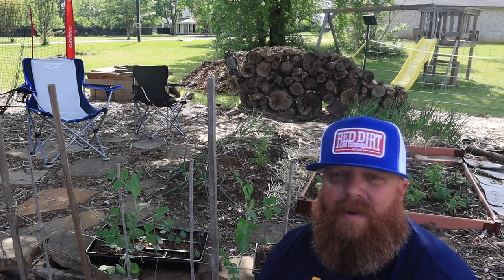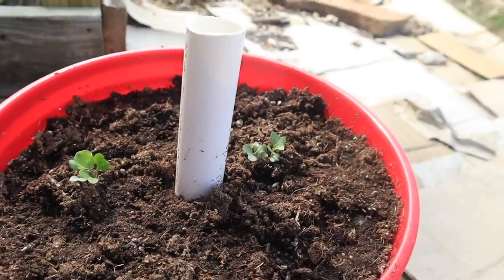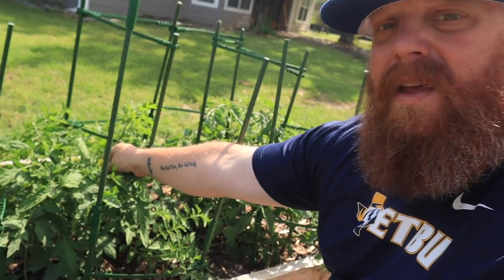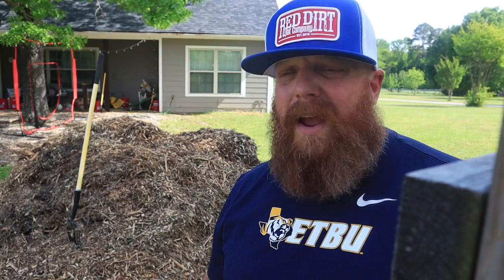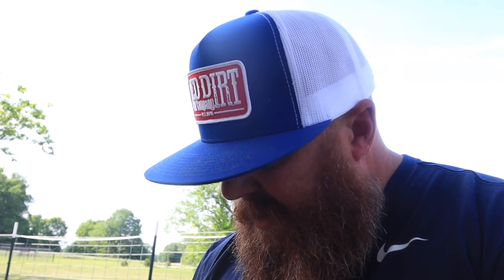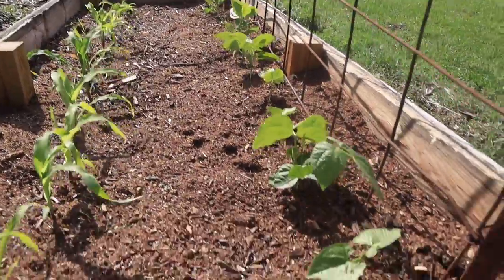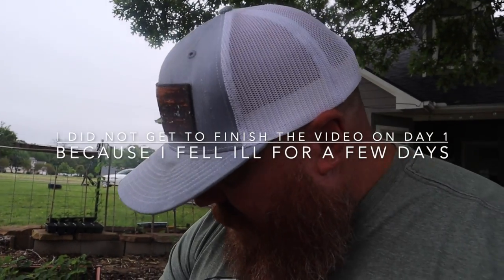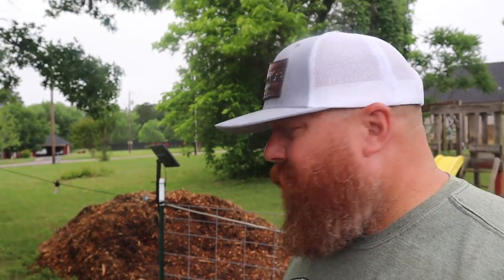A Walk Through The Garden Day 1 of 30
A walk through the garden day 1 of 30 vlog challenge.  Learning about my garden set up and how to improve my video qualities with the use of vlogging daily.